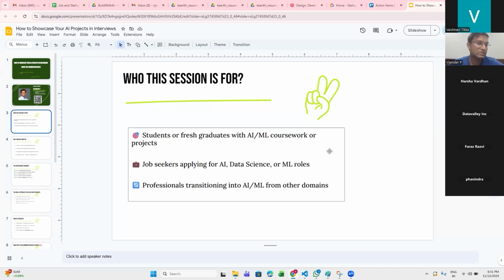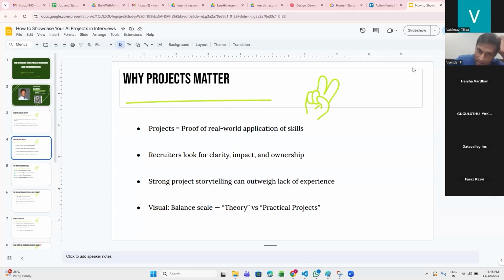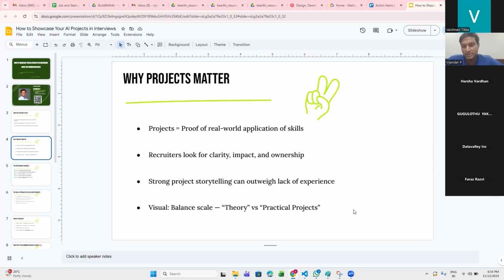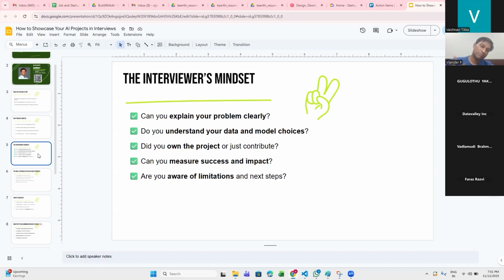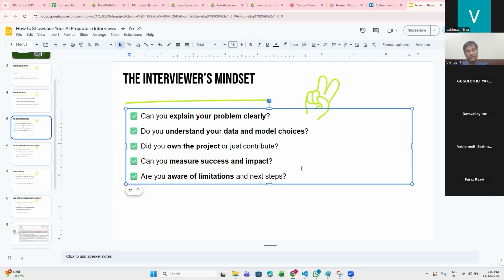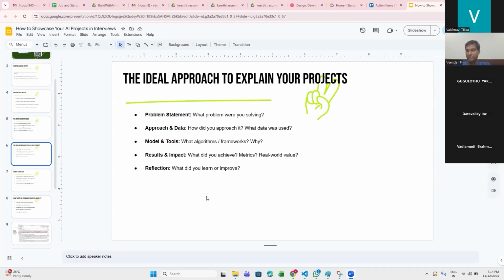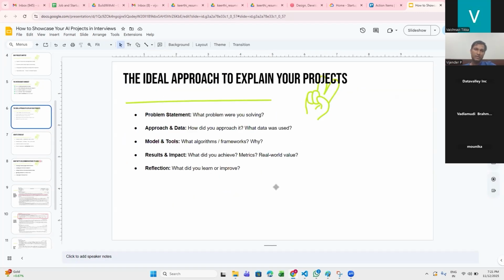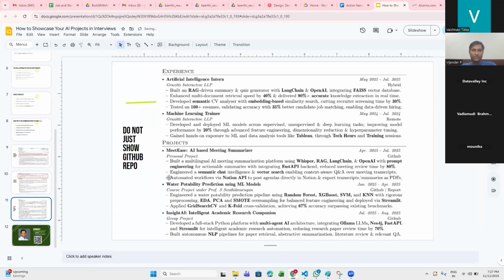How to Showcase Your AI Projects in Interviews — and Avoid the Common Mistakes| Datavalley.ai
Showcasing your AI projects effectively can make or break your interview success. In this video, we break down how to present your AI projects the right way — and the common mistakes to avoid that candidates often overlook.

Whether you're applying for AI, ML, Data Science, or Software Engineering roles, this guide will help you stand out with clarity, confidence, and real impact.

How to structure your AI project explanation

The STAR method for technical interviews

What interviewers actually look for

How to highlight models, datasets & results clearly

How to explain trade-offs, metrics & limitations

Tips to make your project memorable and industry-ready

Students, job seekers, AI & ML beginners, and anyone preparing for technical interviews.